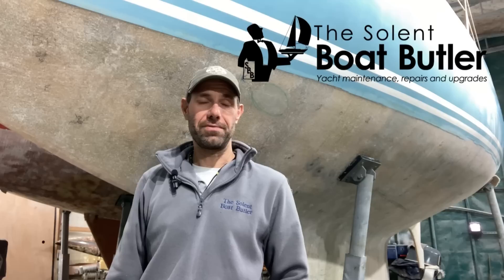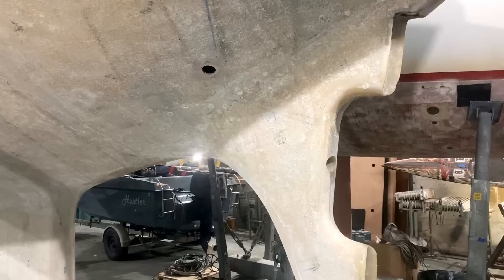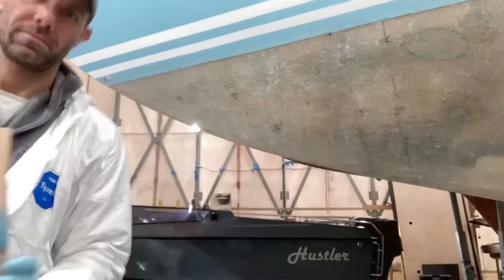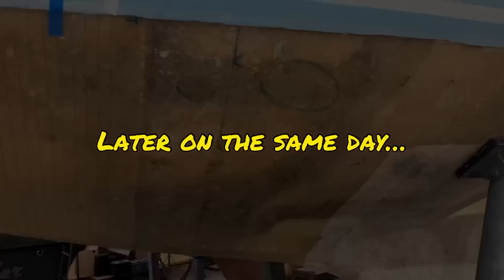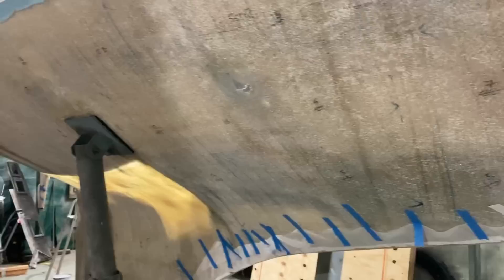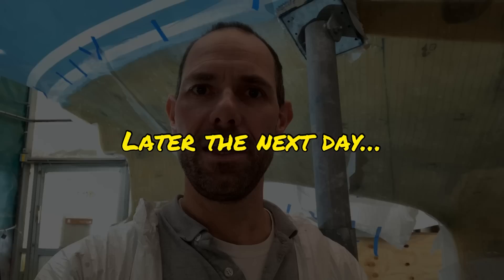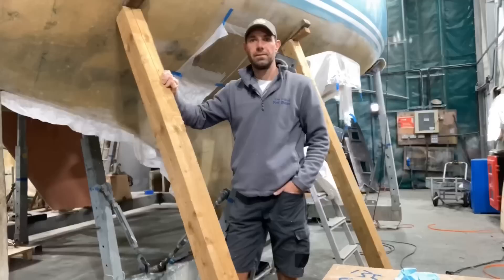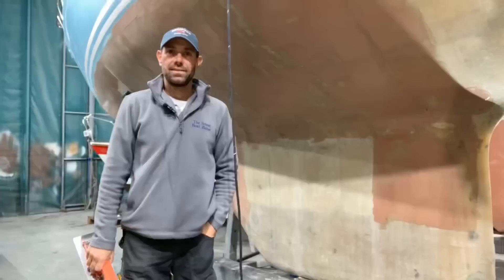Osmosis Repair Part 3 - Refinishing the hull, new glass, filling and fairing (Project Lottie Ep8)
In this episode the Osmosis repair on this Contessa 32 continues and is close to being finished by the end.   Having peeled and dried the hull in the previous episodes I now lay up a new skin of glass biax cloth over the hull with epoxy resin, I can then fill and fair the hull using my trusted FlexiSander tools using the same resin (thickened as required).  I also fit and fair-in the new central log transducer housing and do a lot of sanding, I then do some more sanding and when I’m not sanding I ache…..then I do some more sanding.   The end result is a perfectly fair hull, better than new in many ways as I also fair out some defects from the original build.

Stay tuned for the final video in this Osmosis Mini-series as I still need to dry and repair the rudder, refit seacocks and apply both a barrier coat and Coppercoat to the hull.

Many thanks to the owner for giving me permission to create this content based on the refit of his boat.

About Me
I run a small business called The Solent Boat Butler and spend my days repairing, maintaining and refitting sailing boats (often Contessa 32’s due to my long experience with them). I'm mostly in the central Solent area of the UK.  Being a cruising and racing sailor with many thousands of inshore and offshore sea miles logged I like to think that I bring a great deal of real world experience to my work and help many new (and not so new) boat owners to improve and maintain their boats.  When I'm not fixing boats I also provide some own-boat sail training, help owners with deliveries and provide consultancy services to those that are refitting their own boats for cruising or racing.